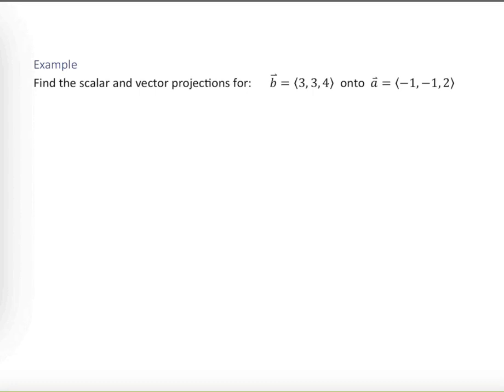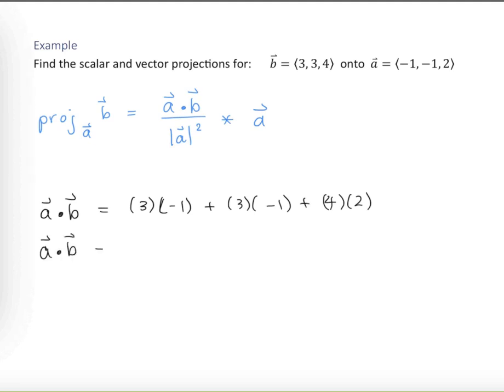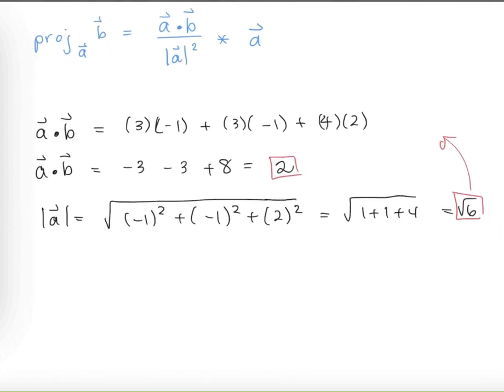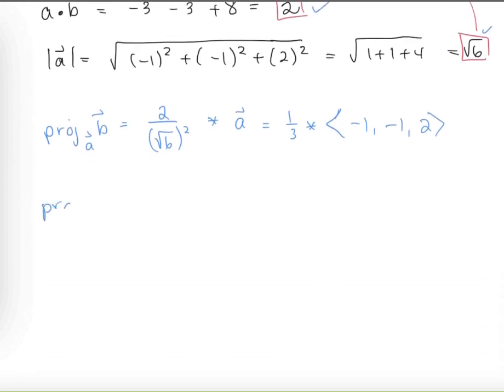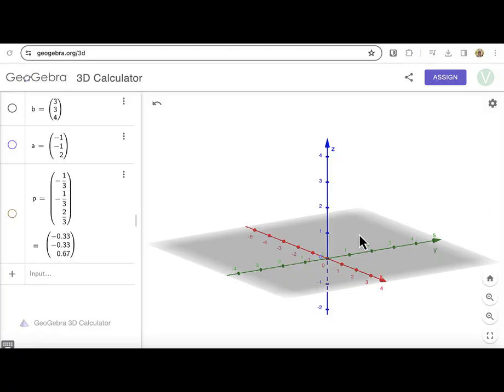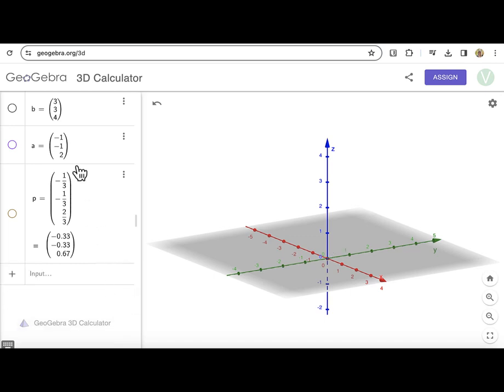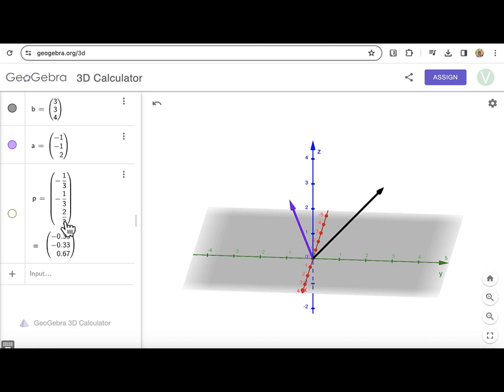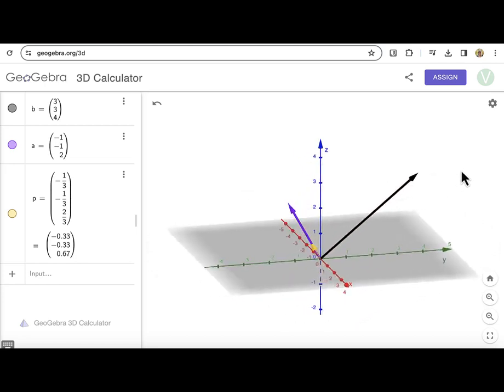Find Vector and Scalar Projections - Example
Example - Given two vectors, find the vector projection and the scalar projection.